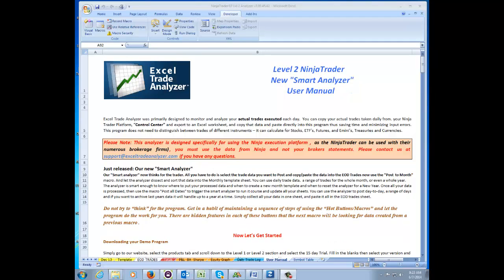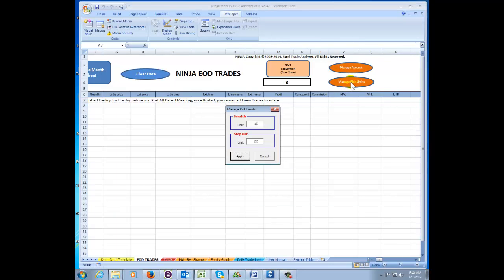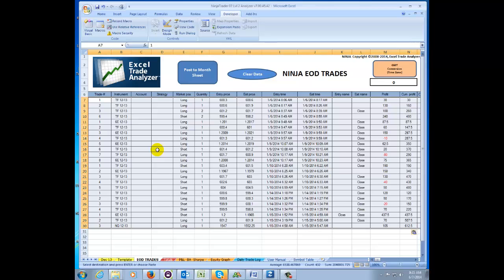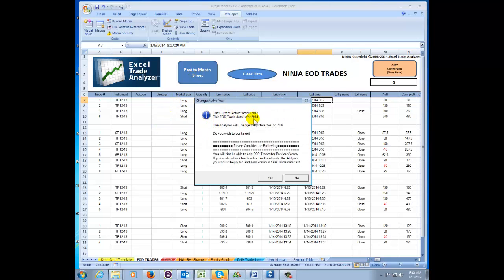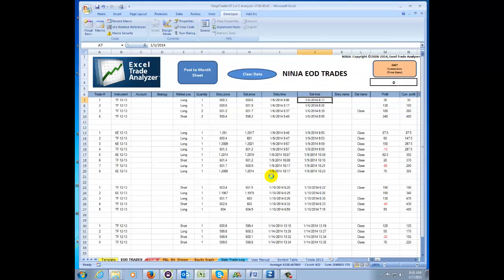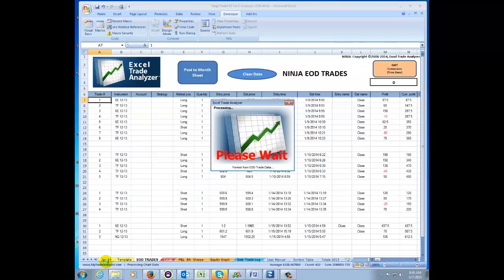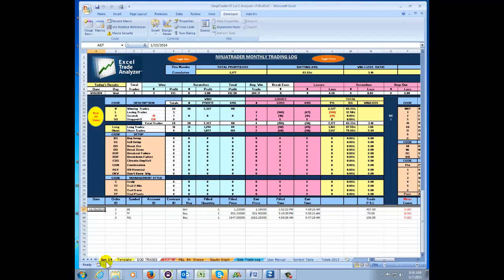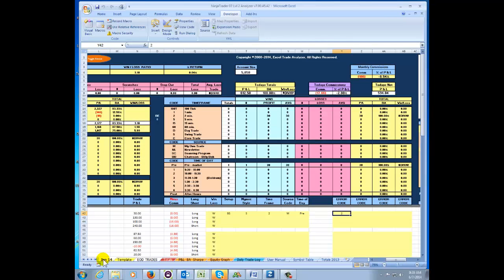Using the Level 2 Smart Analyzer for NinjaTrader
Smart Analyzer